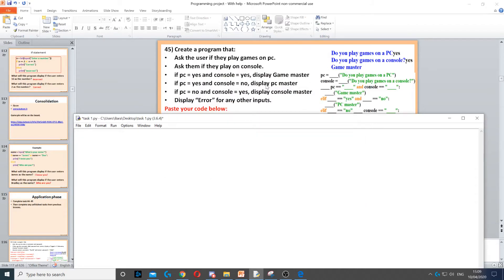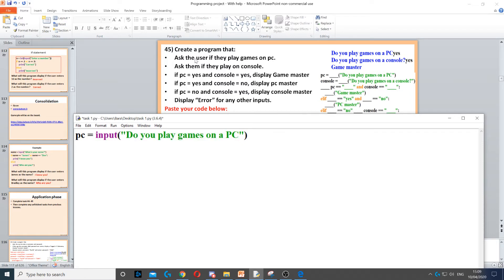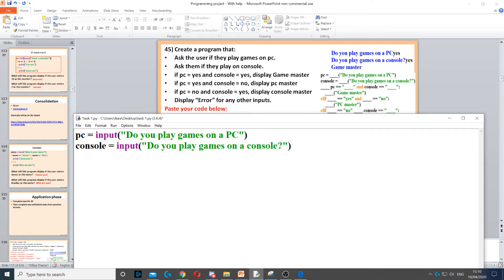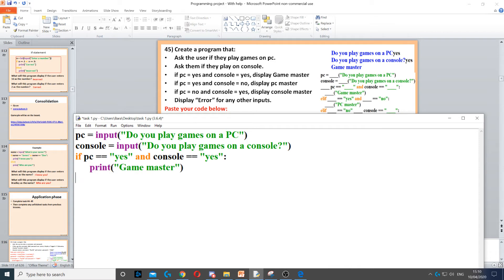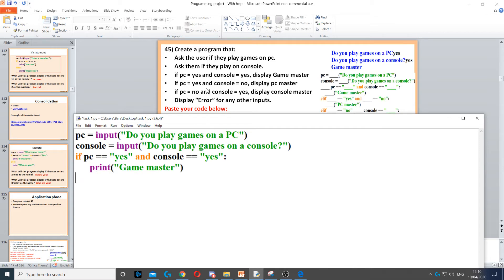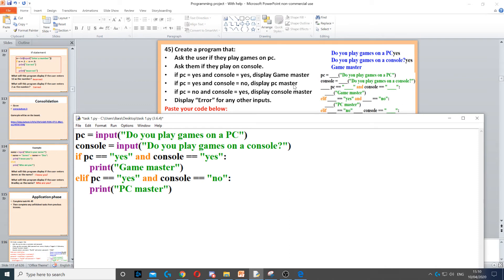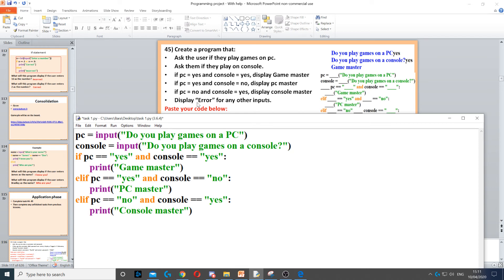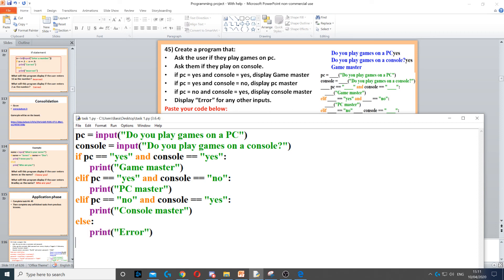Task 45 - If statement